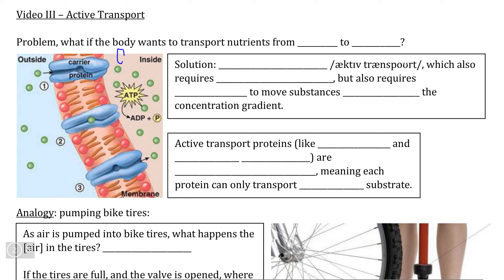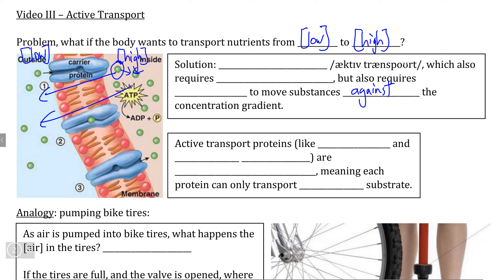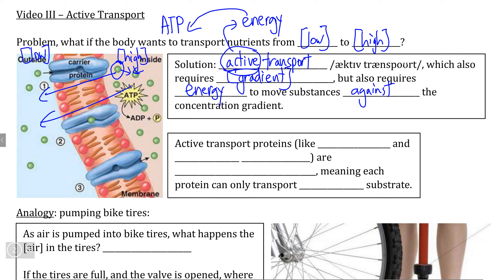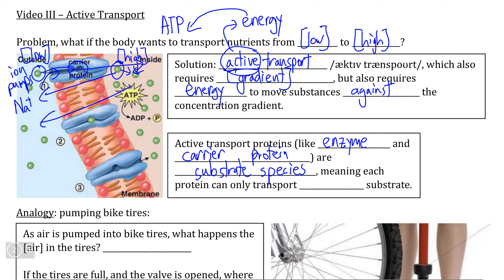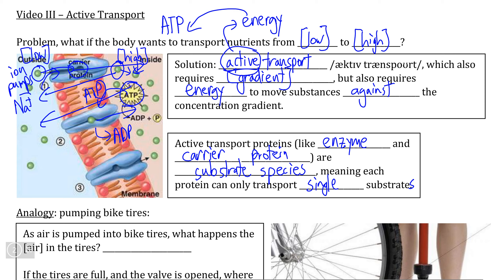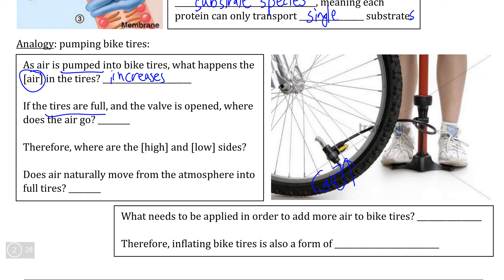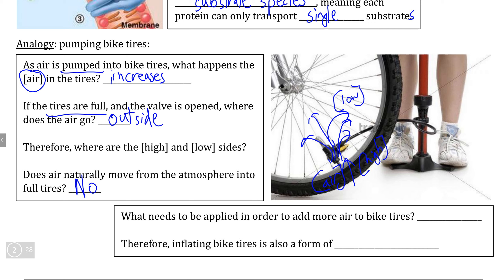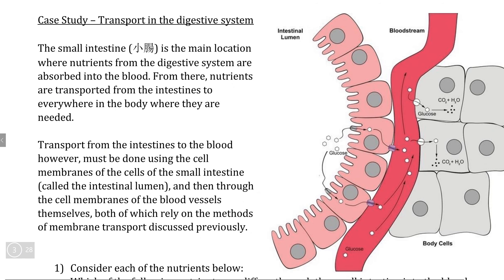Biochemistry IX, Video III - Active Transport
Instructional video covering the difference between diffusion and active transport, and how active transport is used to move substrates from [low] to [high].